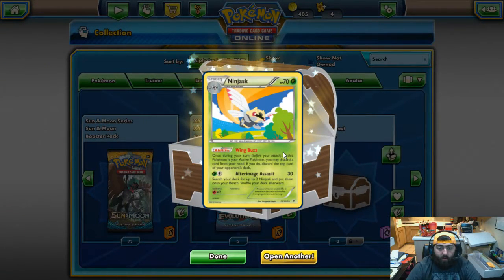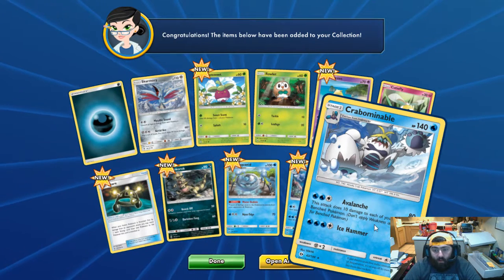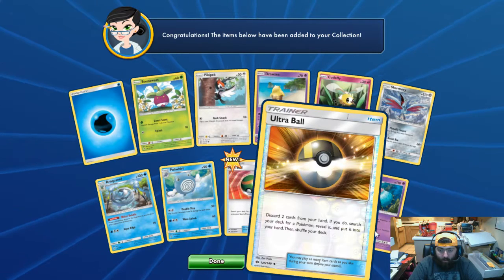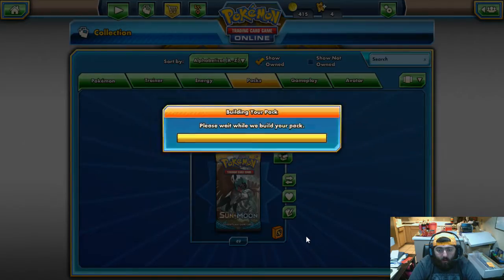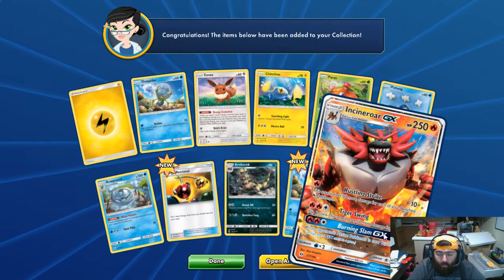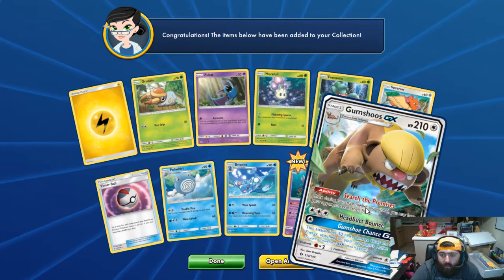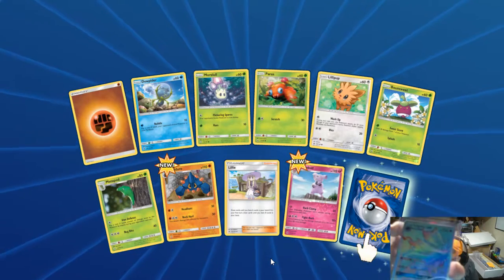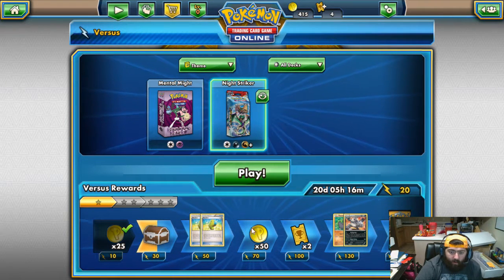Pokemon TCG Online - Unpacking 72 Sun and Moon Packs